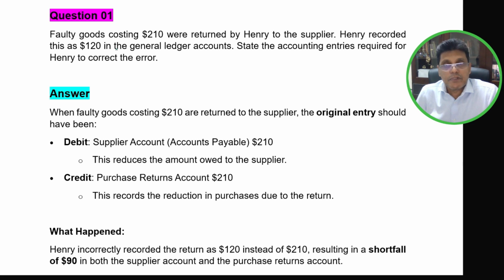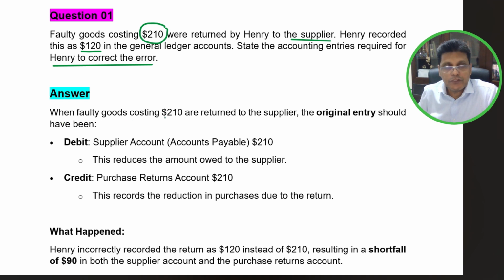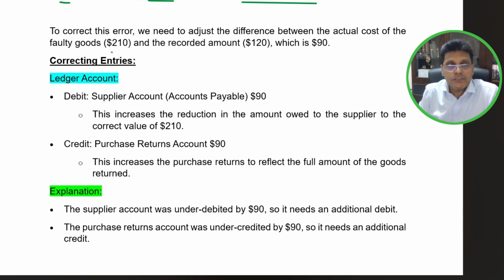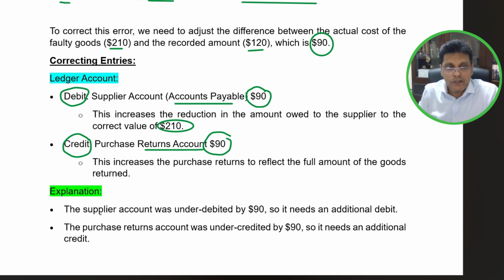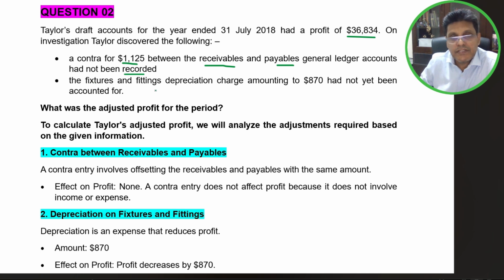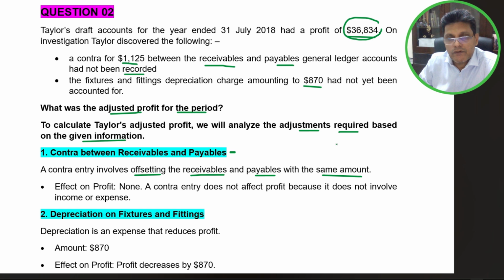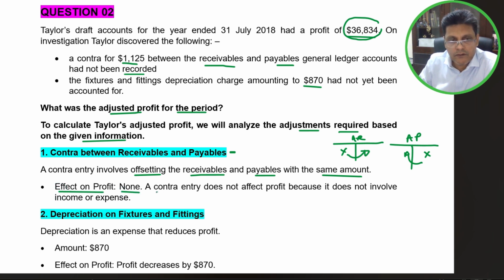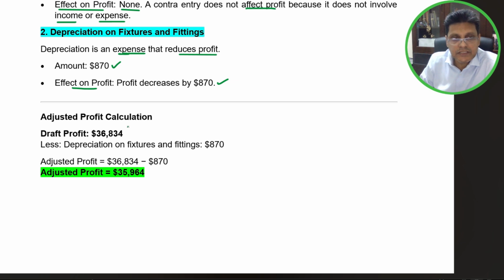ACCA Financial Accounting / FA MOCK exam Q & A - Part 3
When errors occur in accounting, such as omissions, commission mistakes, or transposition errors, accountants use suspense accounts to balance the books and ensure financial integrity.